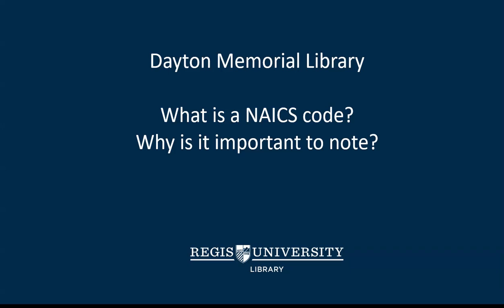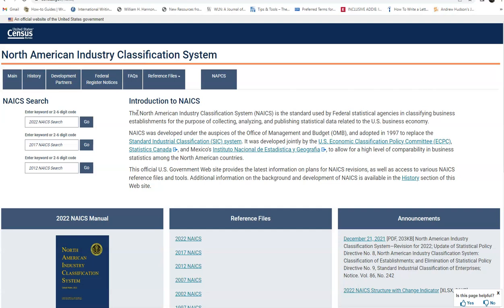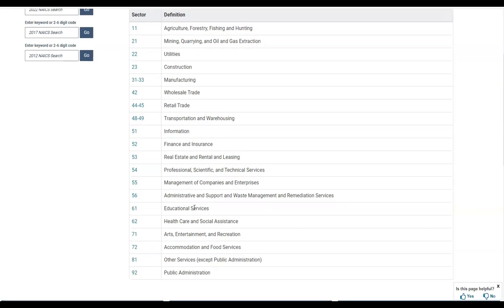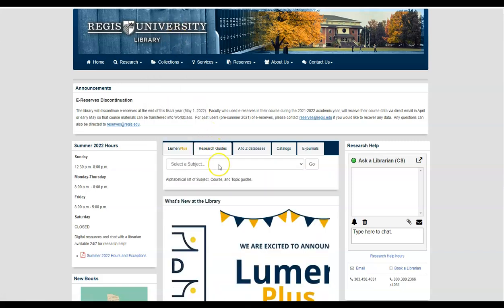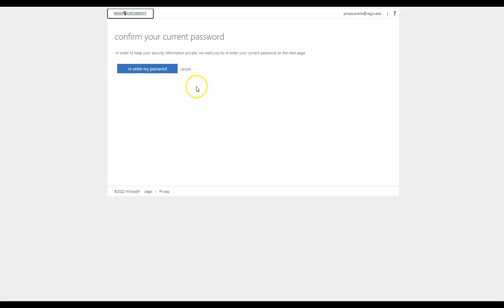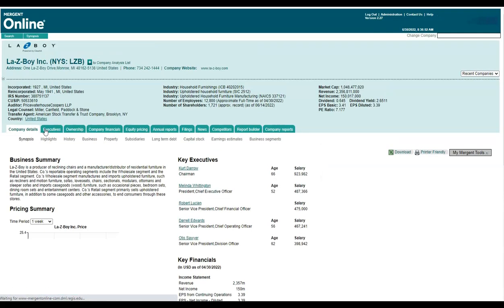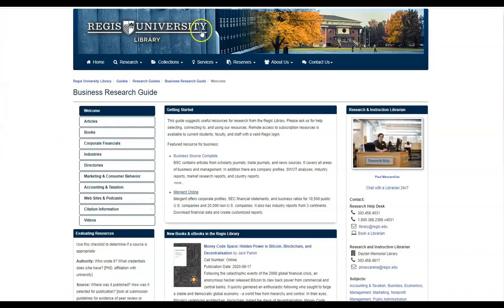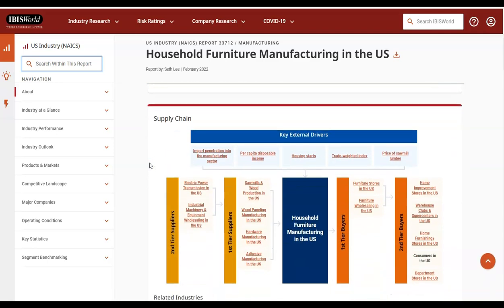What is a NAICS code?